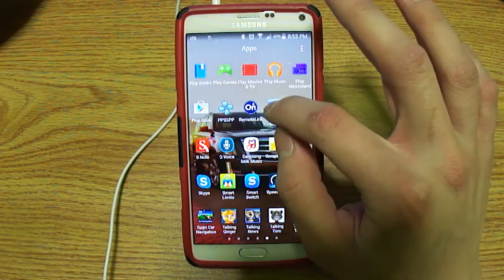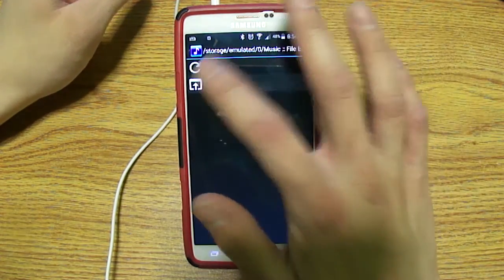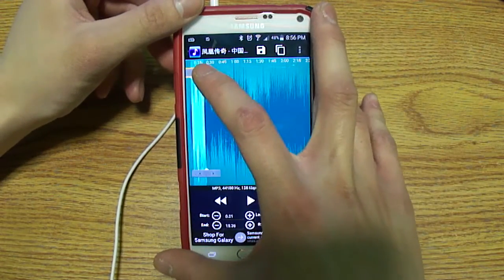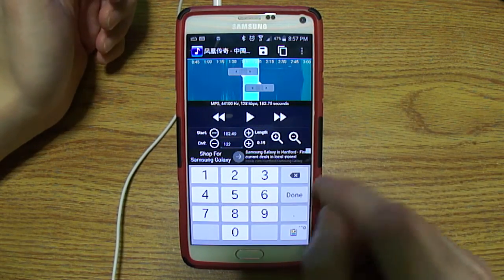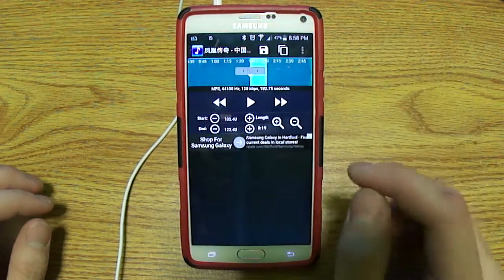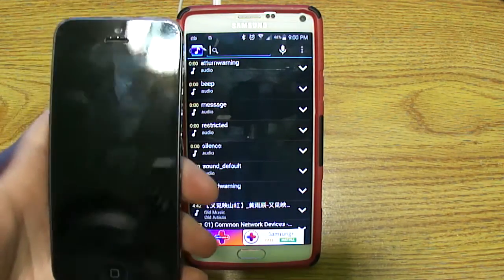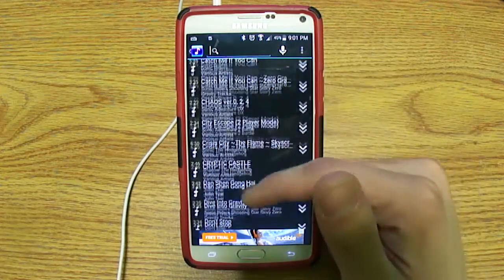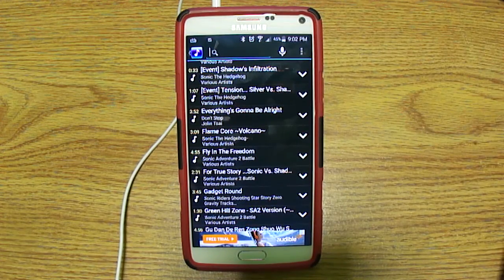Review: Ringtone Maker For Android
In this video we take a look at a ringtone making app for android devices which is being demonstrated on a Samsung Galaxy Note 4. You will see the process of making a custom ringtone, how to navigate in this app, seeing some unique features, and concluding whether this is a great alternative to use for creating the custom ringtones you want at your liking.